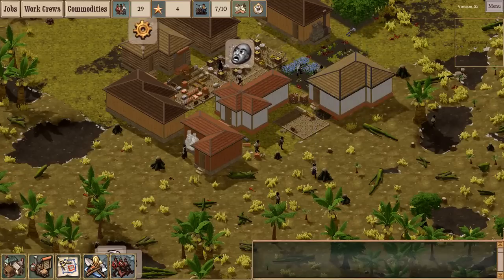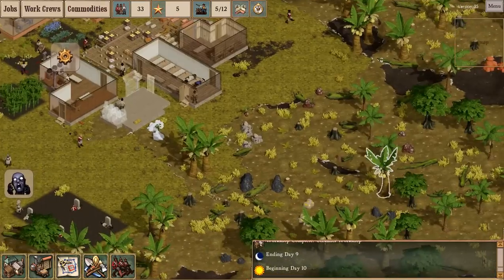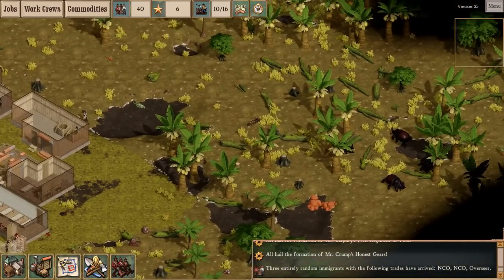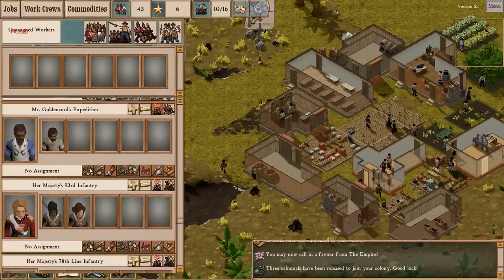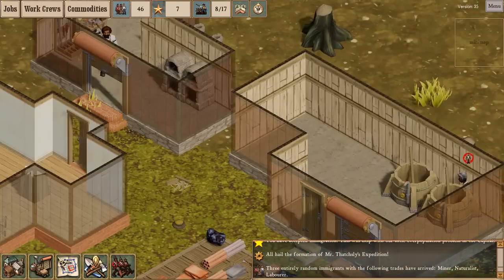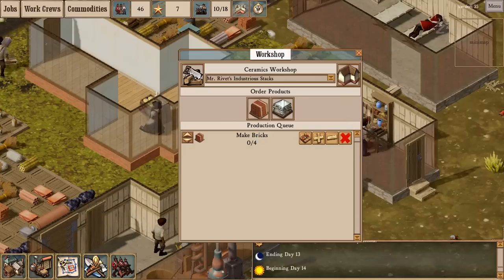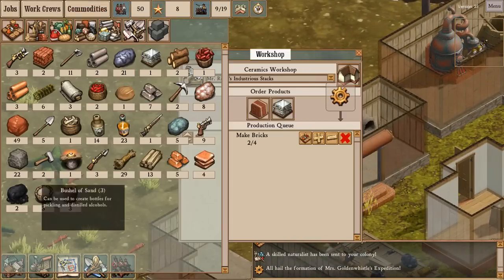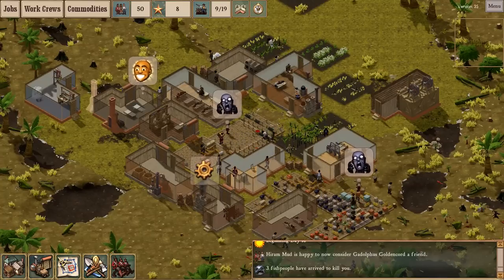[4/4] Clockwork Empires r35: Let my Velvet Voice Lull You to Sleep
In a rash attempt to capture a specific event, I let this video run on way too long.  Let my dulcet tones carry you off to a fitful, dreamless sleep.  Annotated for convenience.

3:30 - I accidentally build the wrong Workshop because I'm too busy talking about changes to Fog of War.

12:10 - Seven fishman and four bandits attack simultaneously.

17:50 - I lose the immigrant gamble again.

23:50 - Pathfinding .. could use some work.

32:40 - Starting the Mine, demonstration of shift + click.

37:47 - I build a still and immediately regret it.

39:30 - A working mineshaft, and the most heroic death ever.

43:10 - I talk about agrarian and industrial societies, and Industrial Revolution-era food production.  I promise it's relevant.

49:40 - A demonstration of module wear and tear, and the new Maintenance mechanic.

54:40 - Possibly the only joke ever told about a Macroscope, and it is still somehow the worst.